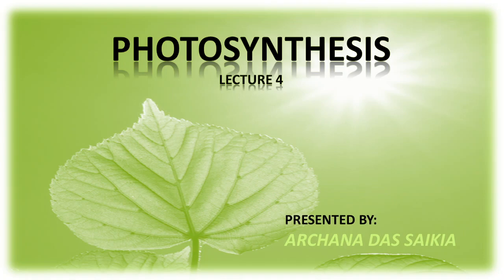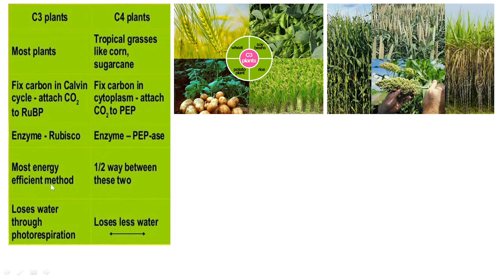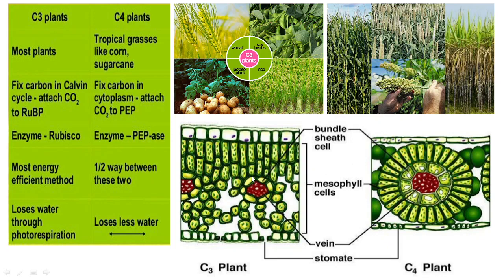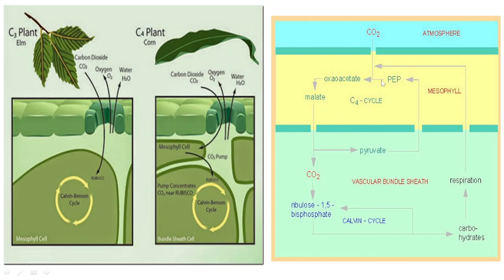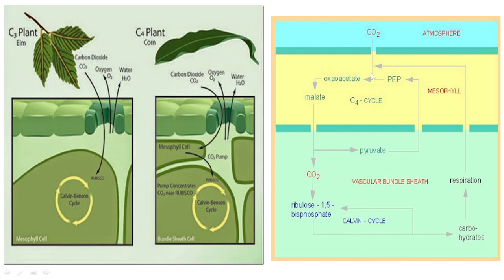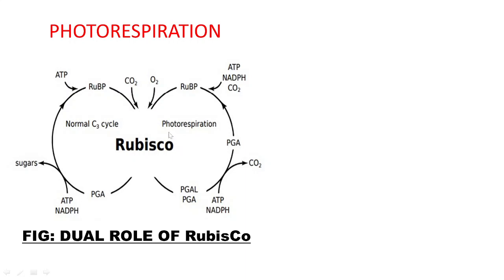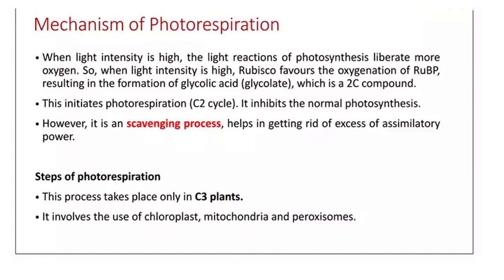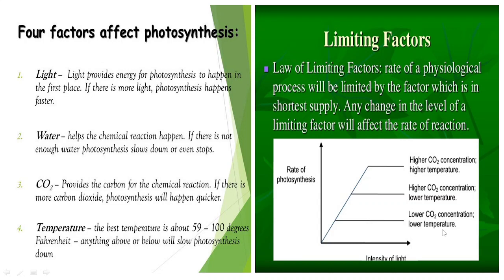CLASS XI-PHOTOSYNTHESIS (4)-C3 & C4 PLANTS-PHOTORESPIRATION-FACTORS AFFECTING PHOTOSYNTHESIS